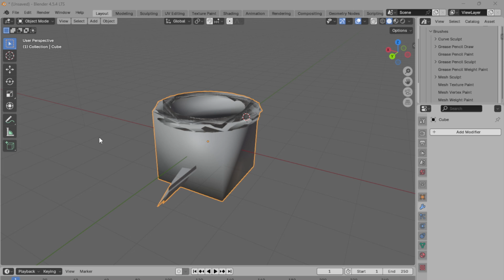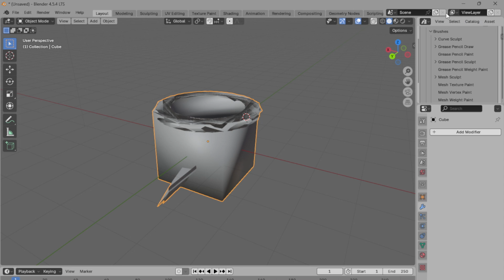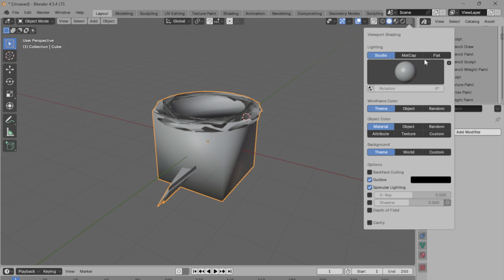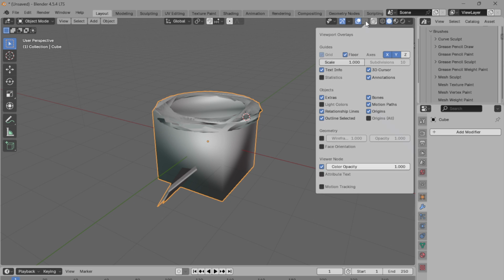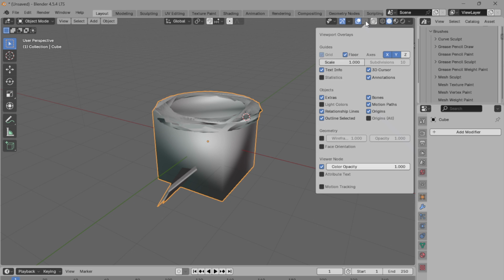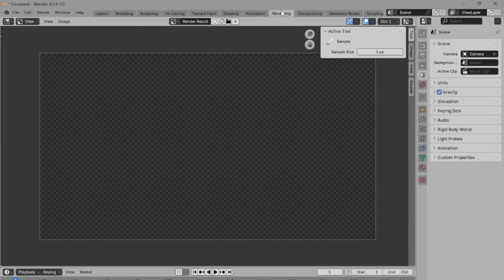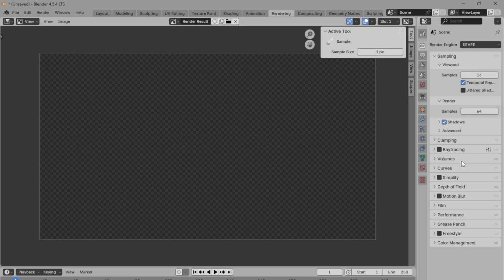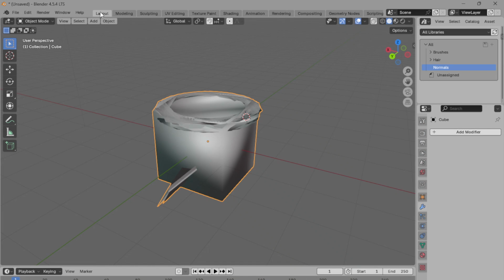How to Make Glow Effect With Blender [2025 Guide]